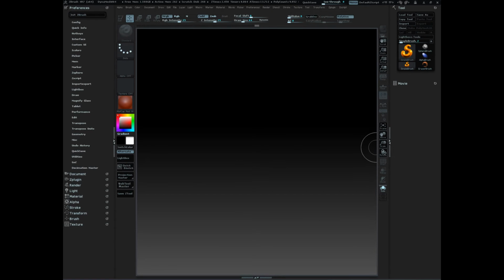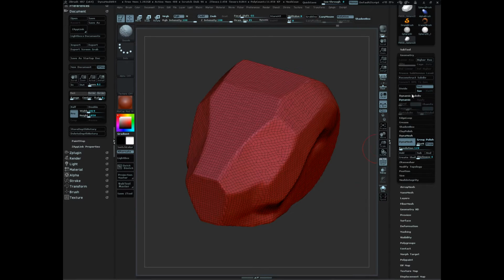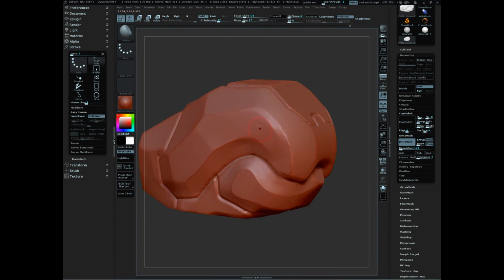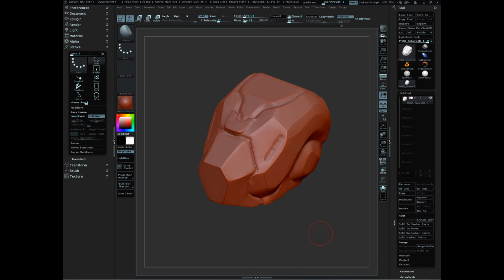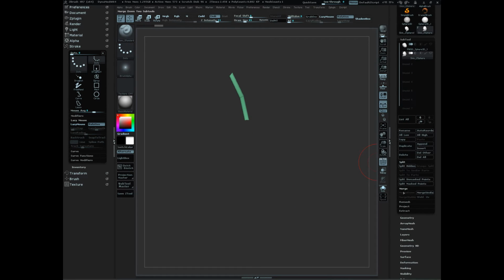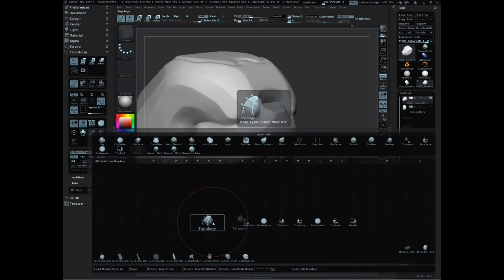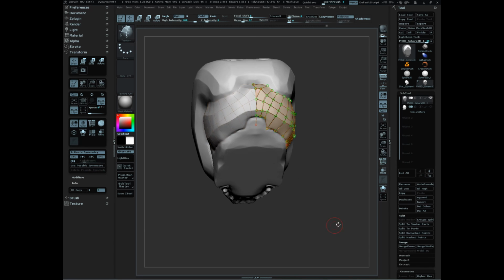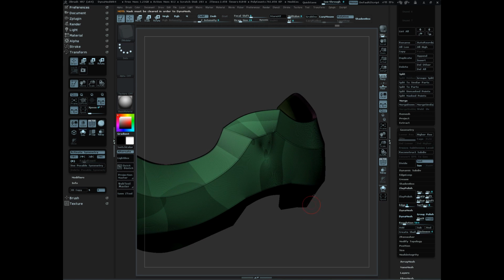Tony Leonard-Tonikoro Dynamesh Basics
A quick basic video on a few Dynamesh basics for Base Mesh in ZB4 R7, along with using Zsphere (append method) topology, and Crease tools using the ZModeler Brush (Edge tools - Crease).